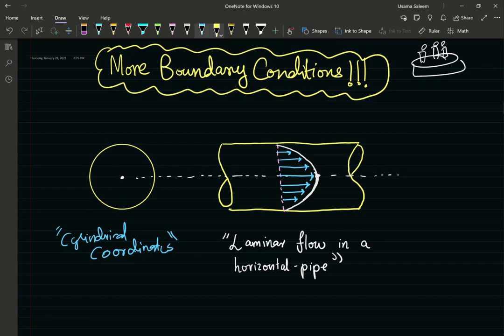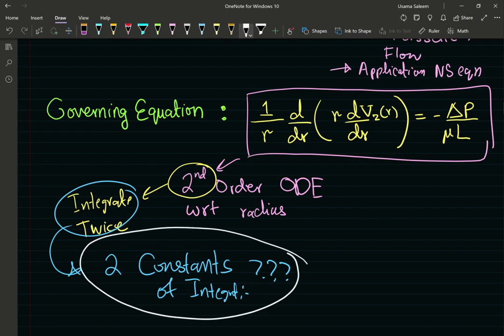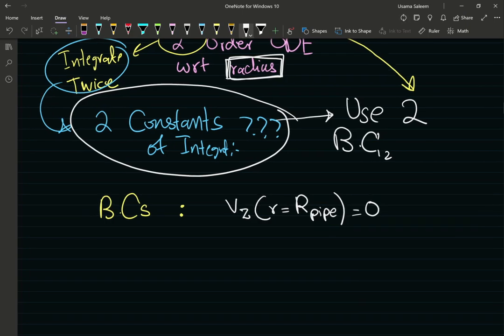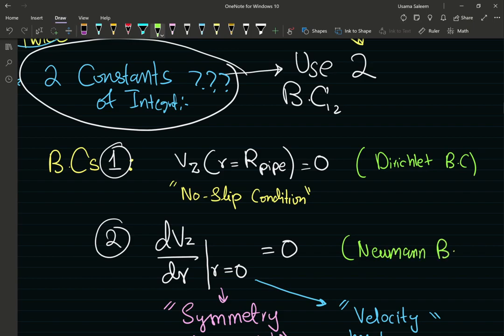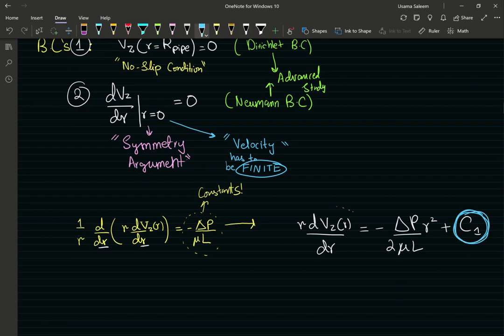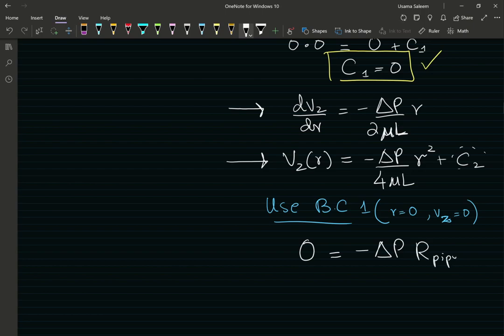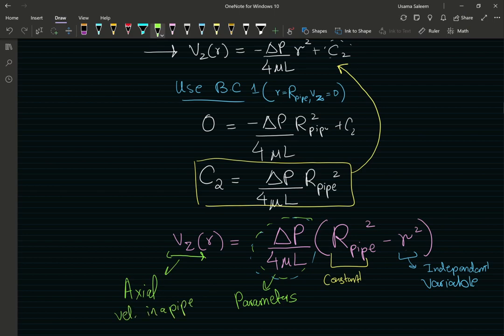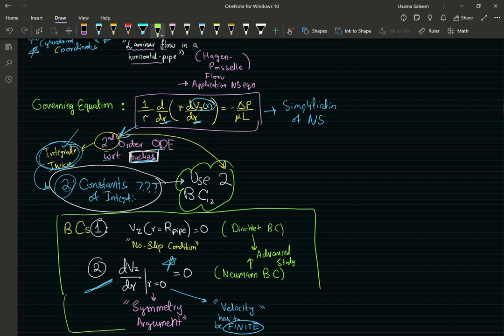More Boundary Conditions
Yuppp! You read the title correct!

Bibliography:
Bird, Byron, et al. Introductory Transport Phenomena. 1st ed., Wiley, 2014.